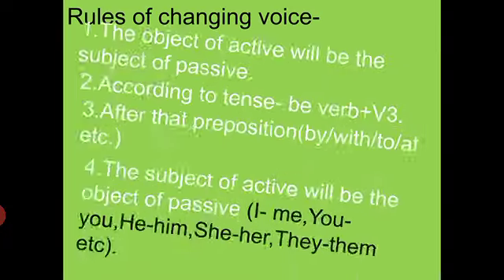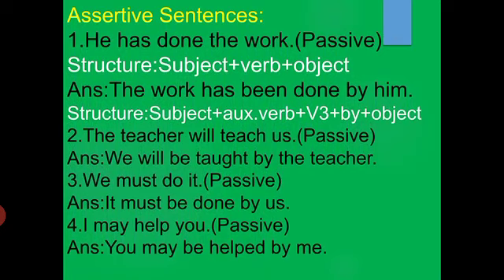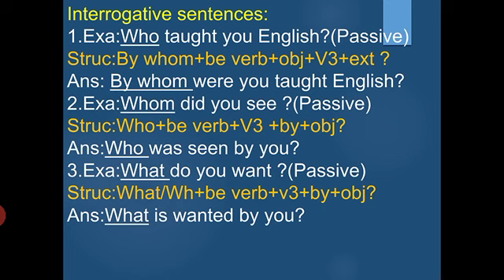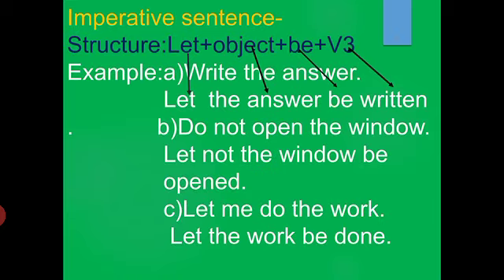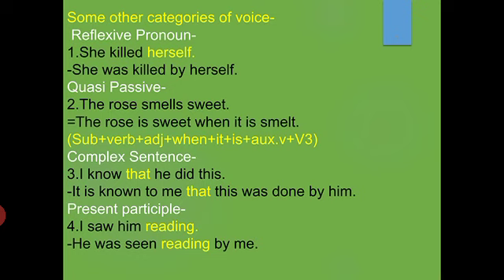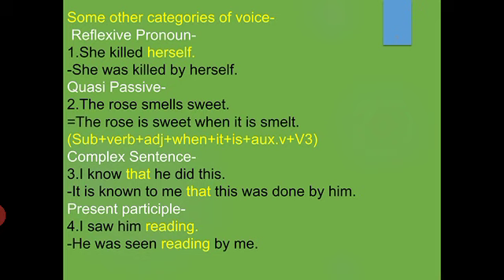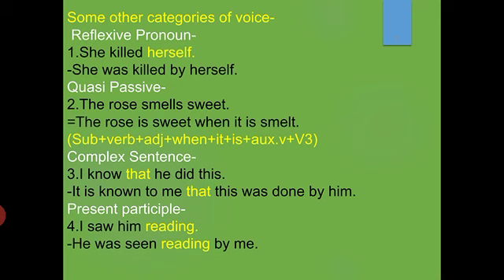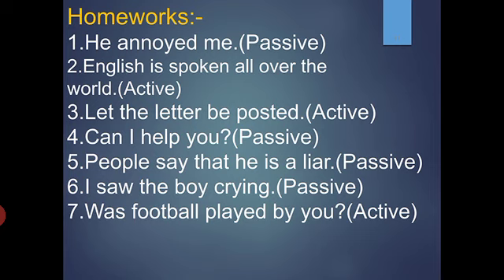Easy Voice Part 2